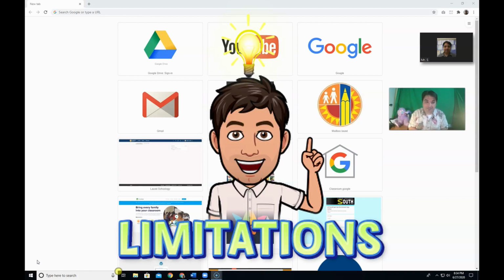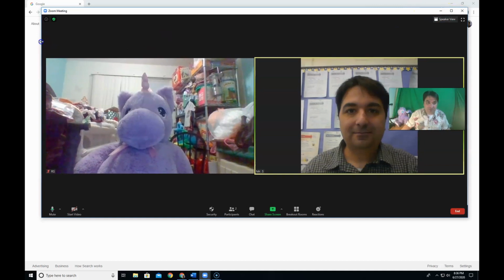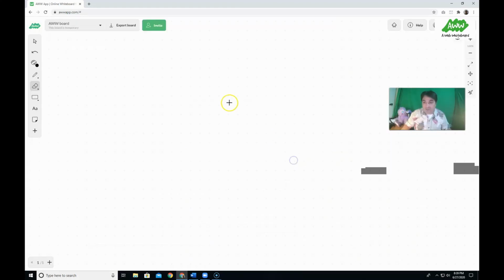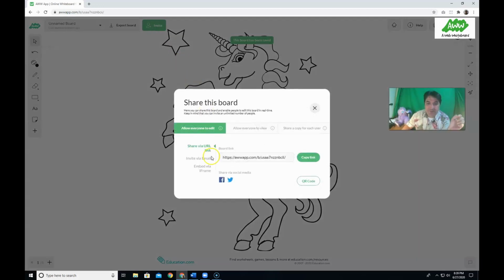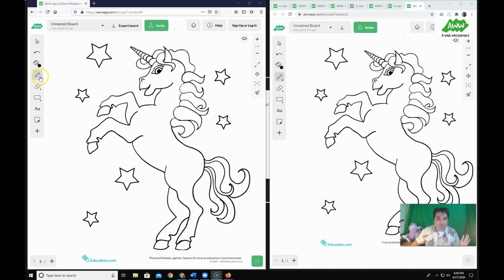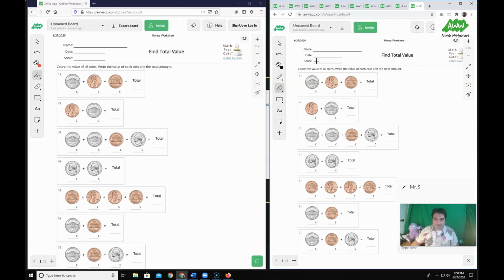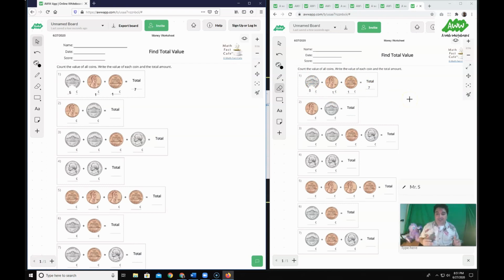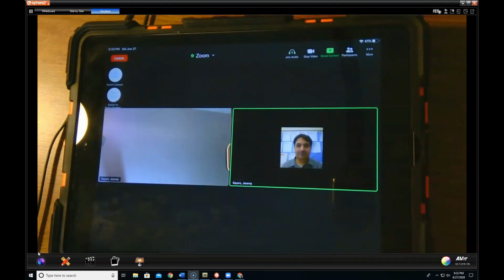Teach kids to Minimize Zoom and Use A Whiteboard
Explanation on having kids move away from zoom, use a website or application, and then return to Zoom.

Skip Forward Times:
Minimize Zoom 1 minute 11 seconds
Whiteboard App 3 minutes 48 seconds
Use Zoom Minimized on an iPad  10 minutes 5 seconds

I know this topic seems easy for many people.  However I have been in meetings where some adults have had difficulty with this. Children need to learn how to do this in order to effectively participate in distance learning.